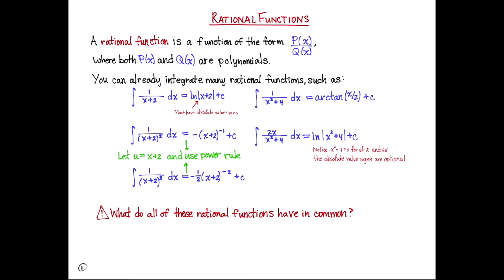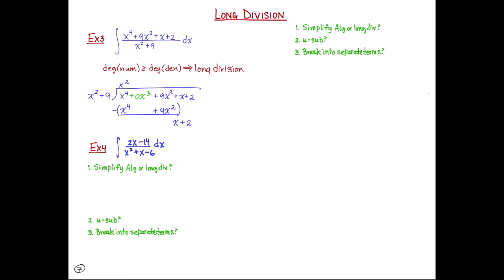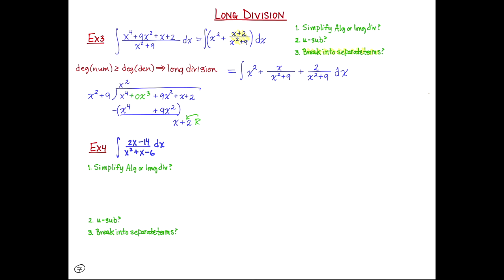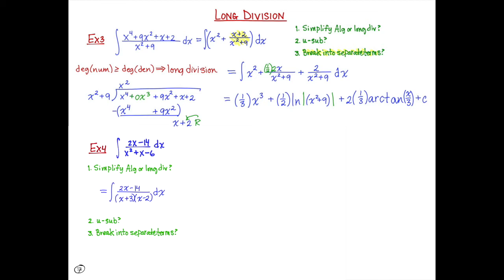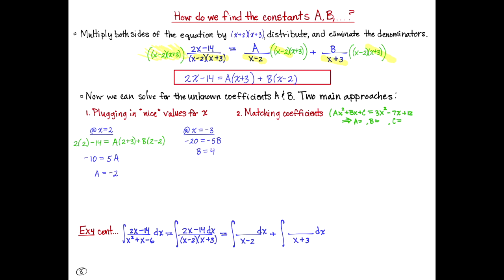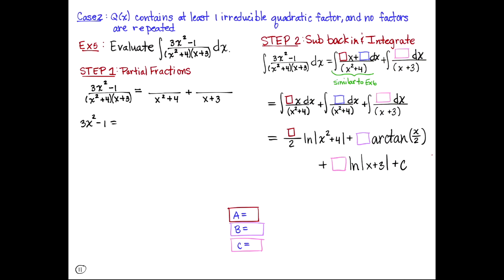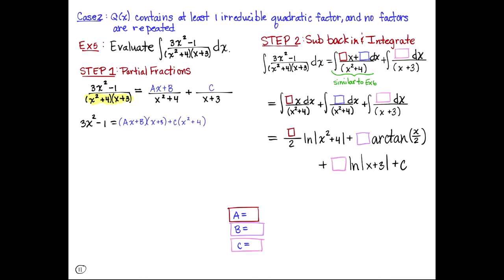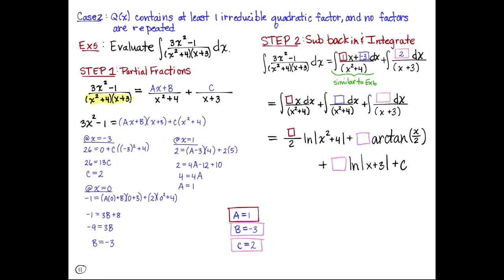Math 1372 Wk1 Rational Functions